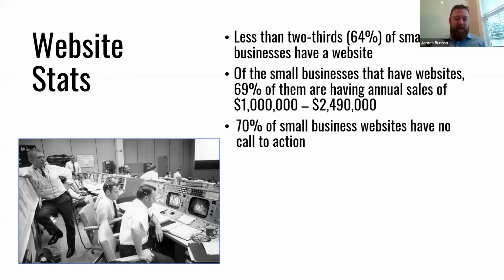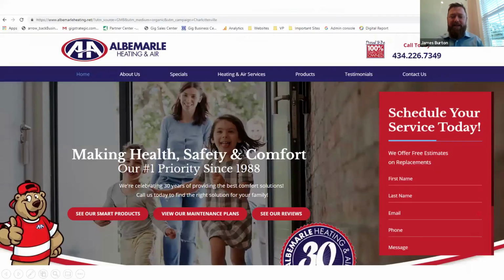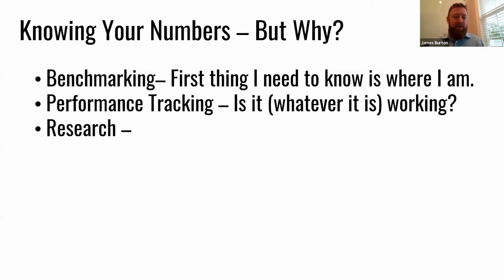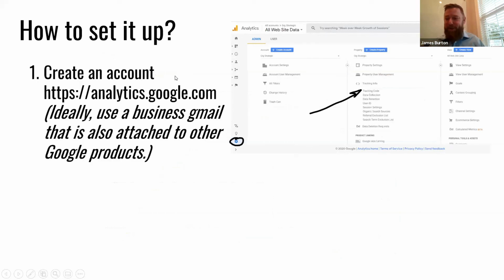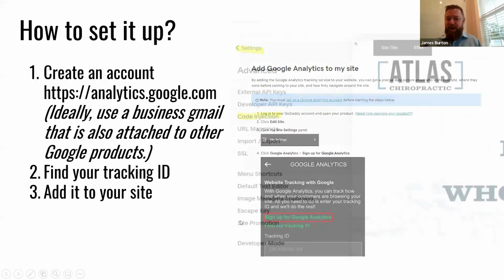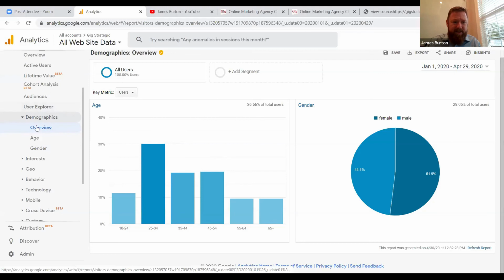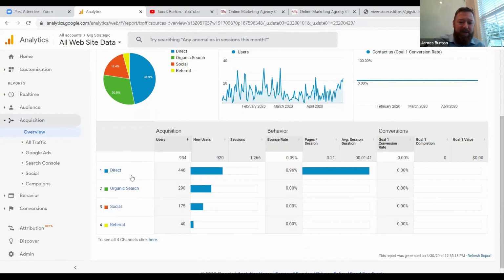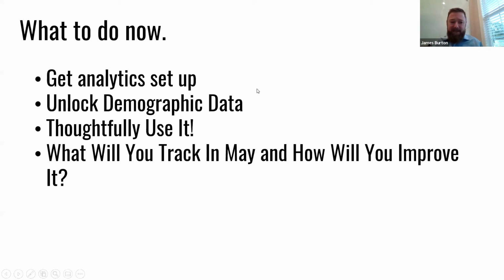Lunchbox Learning Series: Intro to Google Analytics - Tracking your Traffic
This is from the 4th week of our Lunch Box Learning Series!

We are honored to help & support other local businesses to grow their brand!

Our Lunchbox Learning Series is how we are making the most of our time to make the most of our brands.

Gig Strategic + Wabash & Lake Advertising are sharing our years of local advertising, branding and digital knowledge through free, topic-specific, small, virtual group sessions called:

This week's topic:   "Intro to Google Analytics - Tracking Your Traffic"

Led by James Burton (Gig) & Joe Doran (W&L)

Now is the time to improve your brand, focus on those things you never have time for, and learn something new while you have the time.

This free and positive virtual series will walk you through some of the best-practices and actions that you can take now to strengthen your brand.

WeeklyTopics will include:  Tracking My Traffic: An Intro to Google Analytics, Why Your Customer Reviews are GOLD, How To Develop Customer Experience Based Messaging, and more.